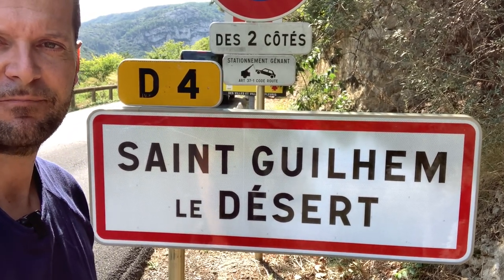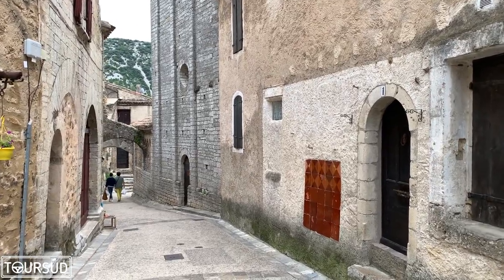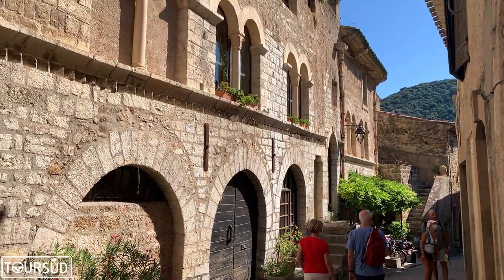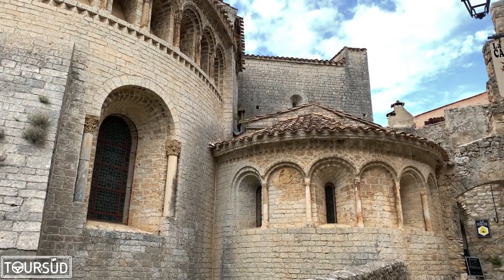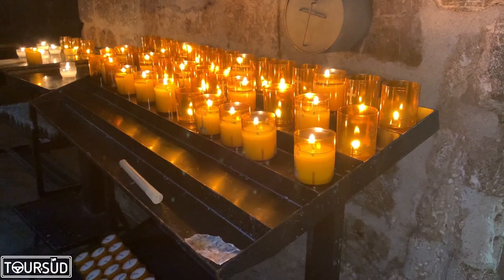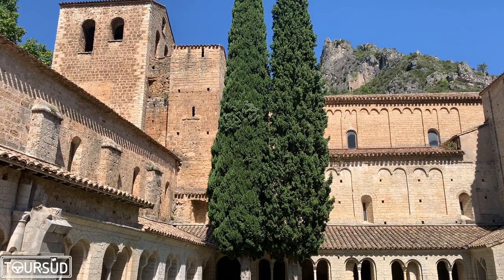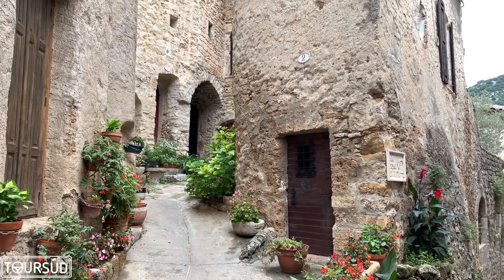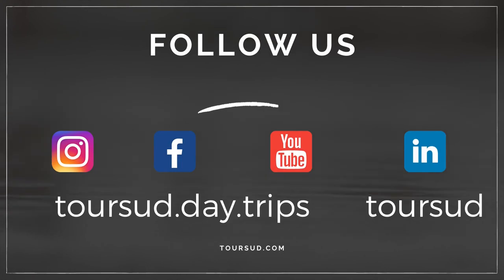Saint Guilhem le Desert, with Arnaud Caron | Toursud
Follow Arnaud Caron, from Toursud, in Saint-Guilhem-le-Desert, one of the most beautiful villages in France, in the Herault region.

Sign up to my YouTube channel to receive my next videos!

to discover my services and more tips about the Languedoc

MUSIQUE/MUSIC

Titre/Title:  Immobility
Auteur/Author: Monochromatic

Titre/Title:  Translate
Auteur/Author: Artner